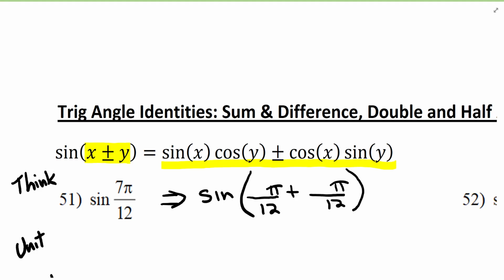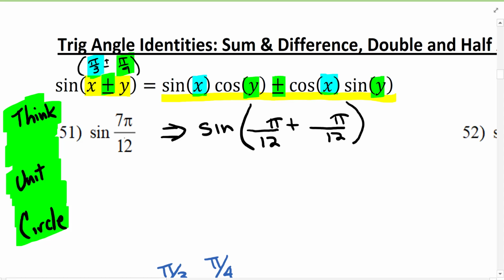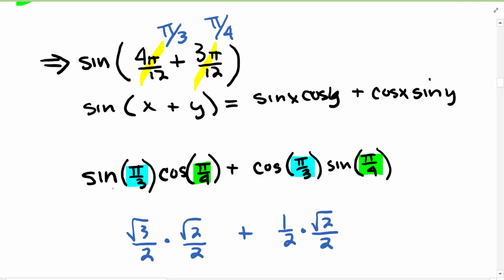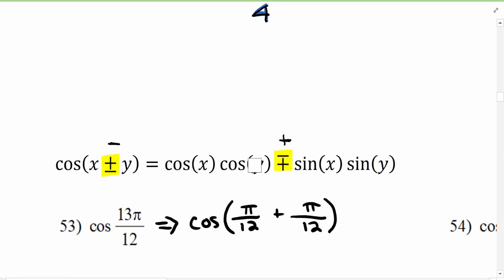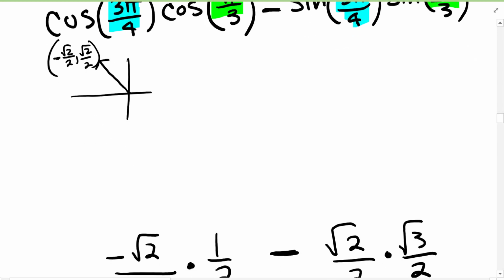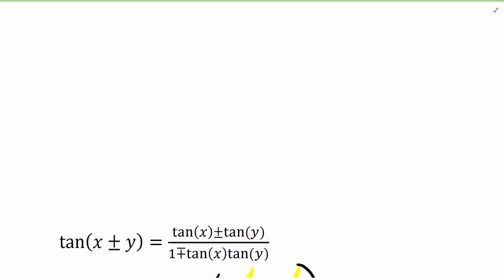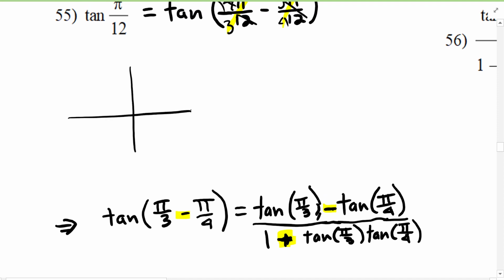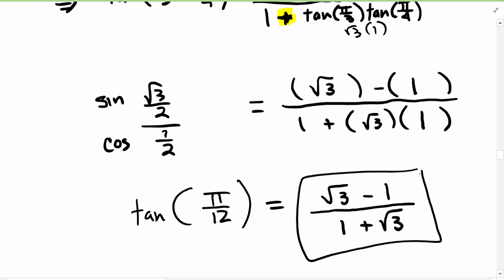Trig Identities: Sum & Difference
This video shows two examples of how to verify or prove that one "thing" equates to another.